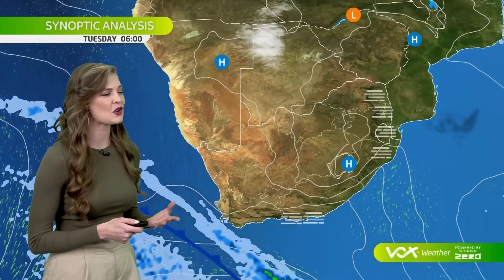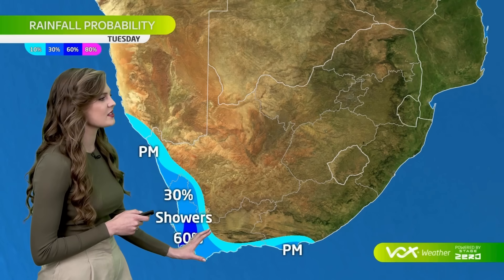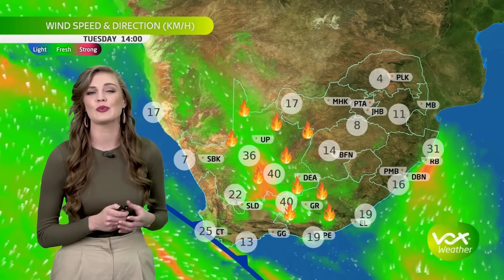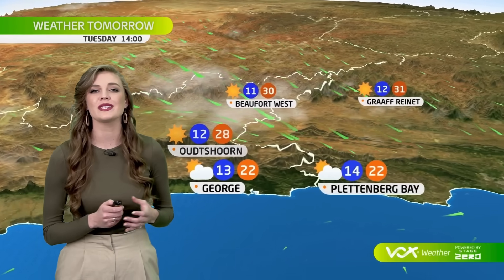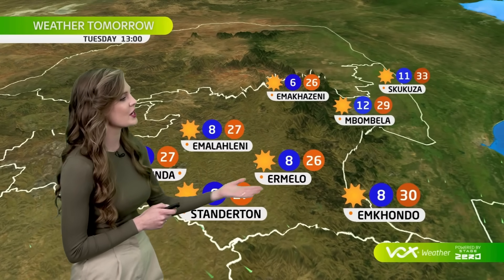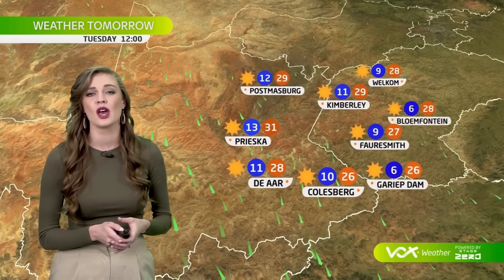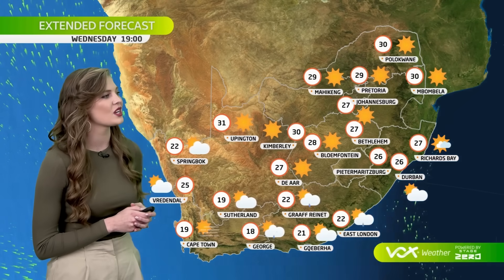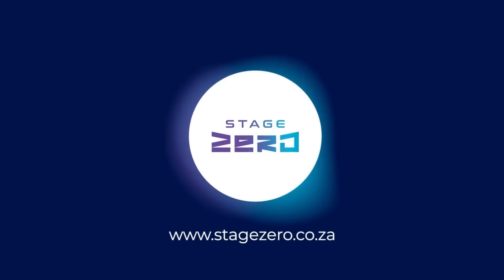07 May 2024 | Vox Weather Forecast powered by Stage Zero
🌬️A cold front brings SCATTERED SHOWERS to the Western Cape before fizzling out.
☀️BERGWINDS ahead of this front will lead to HOT conditions over the Eastern Cape

⚠️ IMPACT-BASED WARNINGS issued by SA Weather Service ⚠️
🟡Yellow level 2 warning: Damaging interior winds resulting in localized problems for high-sided vehicles on prone routes is expected over the eastern parts of Northern Cape and extreme western parts of Free State.

🔥FIRE DANGER WARNINGS: 🔥
Extremely high fire danger conditions are expected over the eastern parts of Northern Cape, the extreme south-western parts of North West as well as the north-western parts and central parts of the Eastern Cape.

⚡To feel the power of Stage Zero, simply check out this and say hello to the era of energy